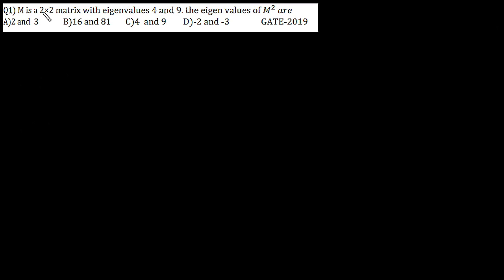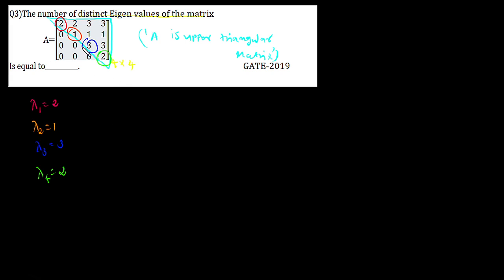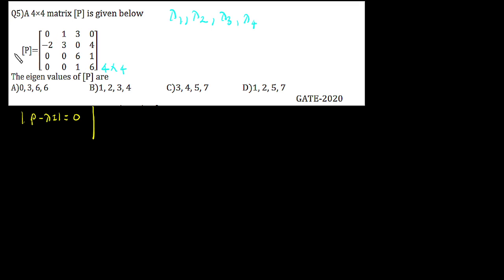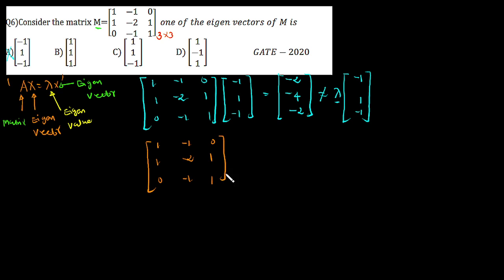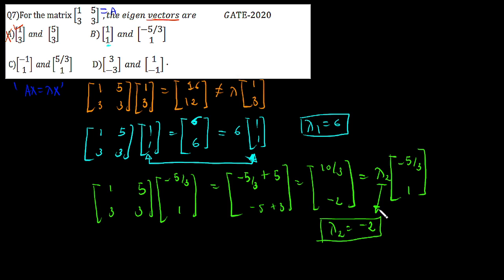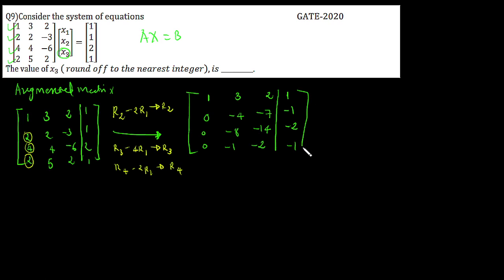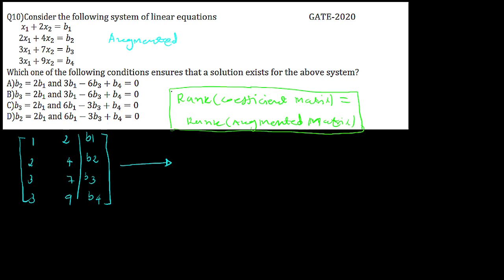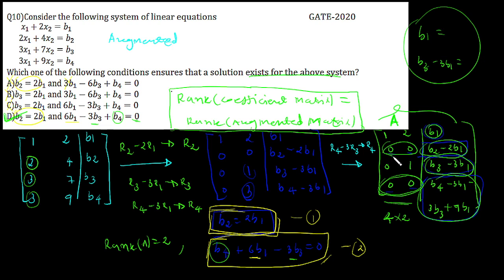linear Algebra GATE questions, part-21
I have solved some of the linear Algebra GATE previous years questions which are taken from different papers like ME, EE, CH, EC, IN, etc.